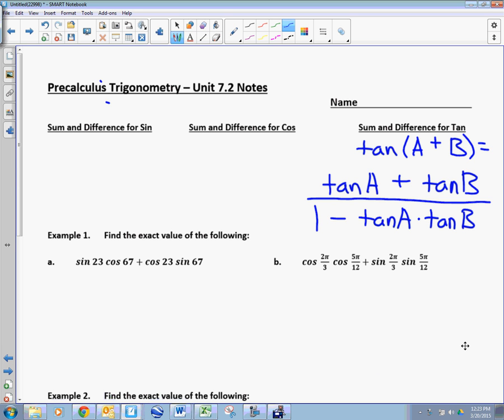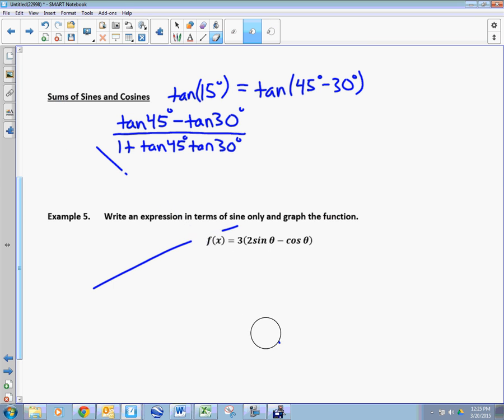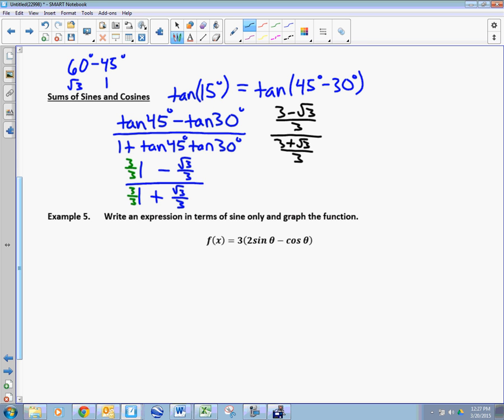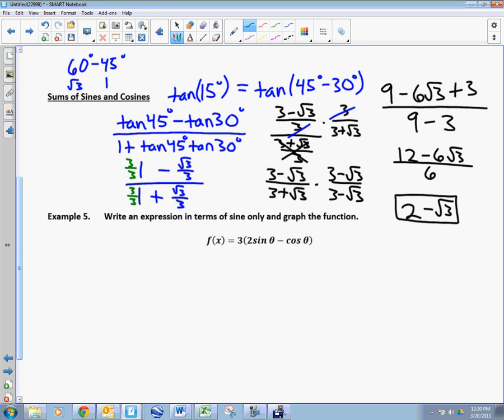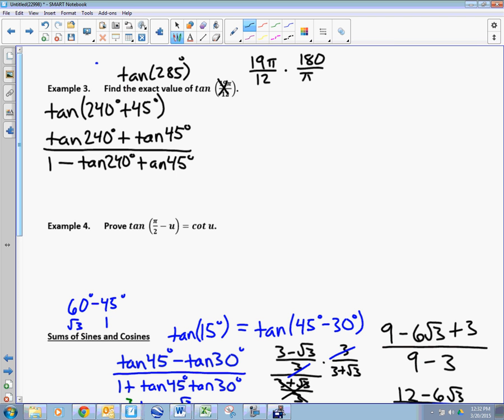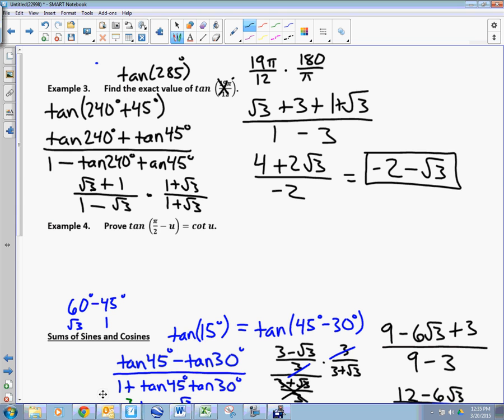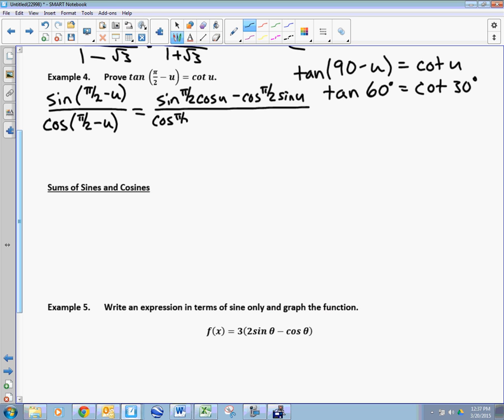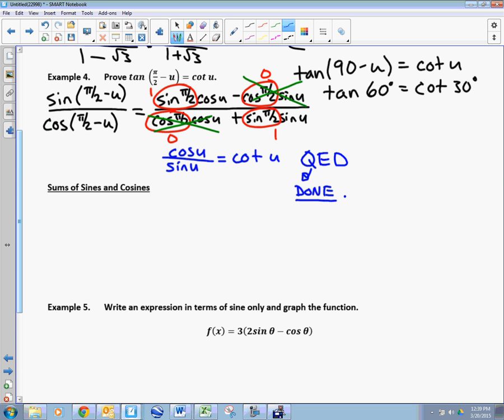Precalculus Trigonometry Unit 7.2 Notes Sum and Difference Formulas Tangent 2015